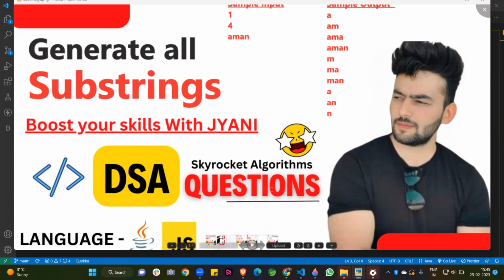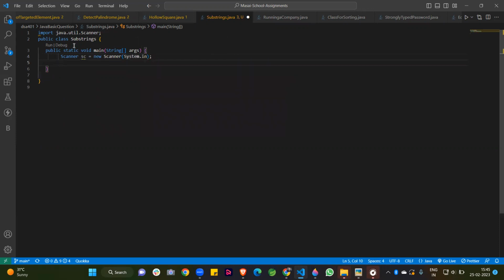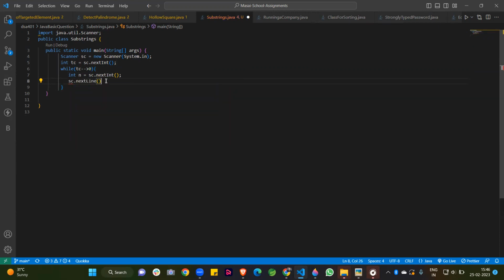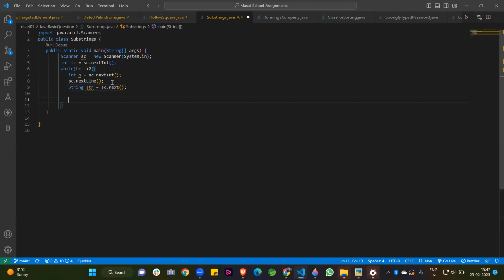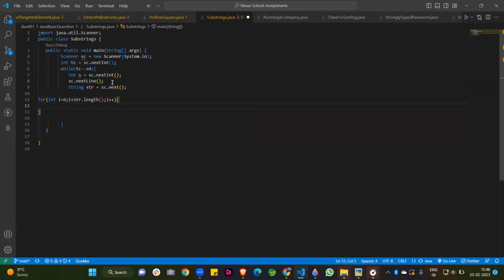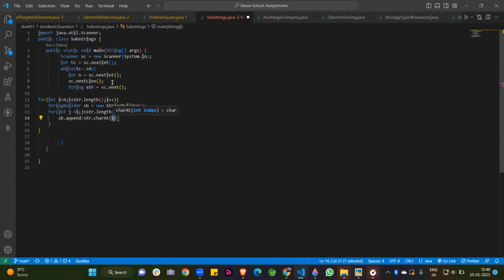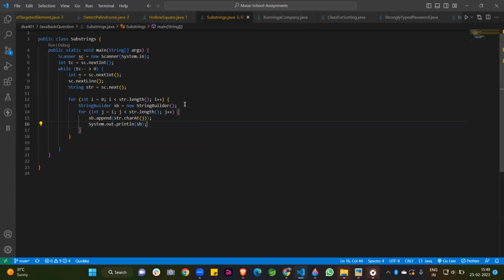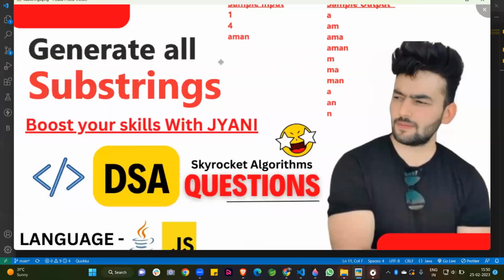How to Generate All Substrings in Java using StringBuilder || DSA Practice- Hoshiyar Jyani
Are you struggling to understand how to generate all substrings? In this video, we will cover everything you need to know about solving this DSA problem step-by-step.

We will start with the basics, explaining what a substring is and how to approach the problem. We will then dive into different techniques, including the brute force method and optimized solutions that improve time and space complexity.

We will explore the prefix sum technique, recursion, and other advanced approaches to help you become a master at generating all substrings. Along the way, we will provide clear examples and tips to help you avoid common mistakes and optimize your code.

My Gears -
Small Tripod

"Explained: How to Generate All Substrings - DSA Practice"
"DSA Tutorial: Generate All Substrings in Java, Python and C++"
"Mastering DSA: Solving 'Generate All Substrings' in 10 Minutes"
"Cracking the Code: Generate All Substrings - DSA Interview Questions"
"The Ultimate Guide to Generating All Substrings for DSA Beginners"
"Solving 'Generate All Substrings' with Brute Force and Optimized Approaches"
"DSA Made Easy: Understanding 'Generate All Substrings' with Examples"
"Simplifying 'Generate All Substrings': Tips and Tricks for DSA Practice"
"DSA Fundamentals: Exploring the Algorithm to Generate All Substrings"
"From Naive to Efficient: Approaches to Generate All Substrings in DSA"
"Solving the 'Generate All Substrings' Problem Step-by-Step"
"Mastering the Algorithm to Generate All Substrings"
"Generate All Substrings: From Brute Force to Optimal Solutions"
"Efficient Techniques to Generate All Substrings in DSA"
"Generating All Substrings with Prefix Sum Technique"
"Exploring Recursive Approaches to Generate All Substrings"
"Generating All Substrings: Optimizing Time and Space Complexity"
"Simplifying the 'Generate All Substrings' Problem for DSA Interviews"
"Generating All Substrings: How to Avoid Common Mistakes"
"10 Examples to Help You Understand How to Generate All Substrings"